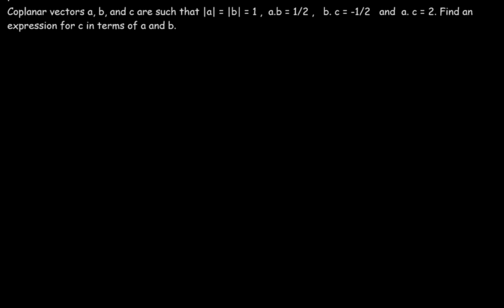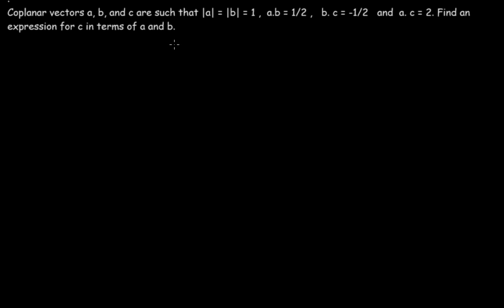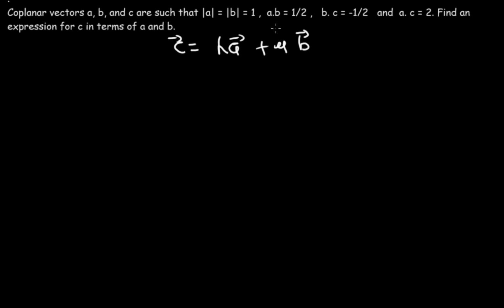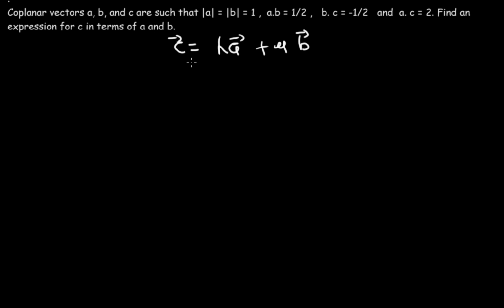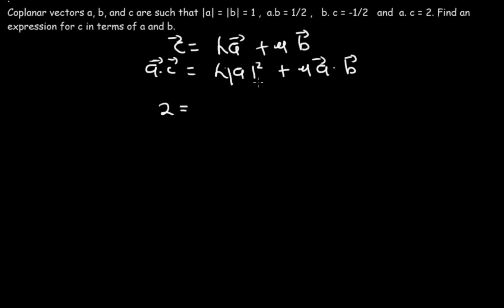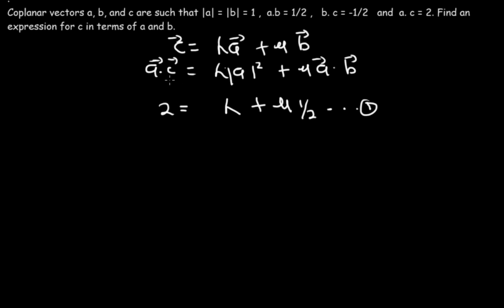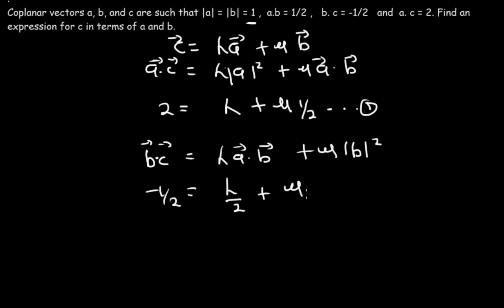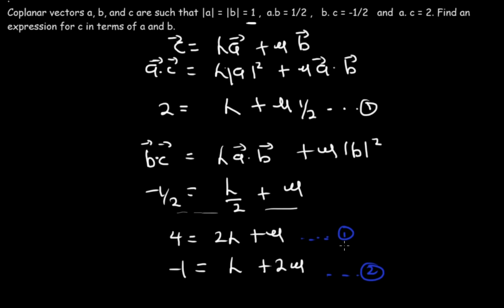Coplaner Vectors Practice Problem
Understanding Coplanar Vectors: The Ultimate Guide for Students
Are you struggling to understand coplanar vectors? This guide will simplify the concept with practical examples, step-by-step explanations, and easy-to-remember formulas. Whether you're a high school student or preparing for exams like JEE or NEET, mastering coplanar vectors is crucial for excelling in physics and mathematics.

What Are Coplanar Vectors?
In simple terms, coplanar vectors are vectors that lie in the same plane. Imagine three pencils on a flat table — as long as they don’t leave the table’s surface, they represent coplanar vectors. Mathematically, any set of vectors in 3D space is coplanar if they satisfy specific conditions.

Condition for Coplanarity
One of the easiest ways to check if vectors are coplanar is by using the scalar triple product. For vectors

a⋅(b×c)=0
This equation ensures that the three vectors are not spanning the entire 3D space but are confined to the same plane.

Applications of Coplanar Vectors
Physics Problems: Coplanar vectors often appear in force analysis when multiple forces act on a plane.
Engineering and Design: Planar motion and structural designs rely on coplanar systems.
Graphics and Animation: In 3D modeling, ensuring elements remain in a single plane is crucial.

Condition for Coplanarity
𝑎

Visualizing Coplanar Vectors
To understand the concept better, picture three arrows originating from a single point. If you can align them along the same flat surface, they are coplanar. Two vectors are always coplanar, but for three or more vectors, this condition needs verification.

Tips for Solving Problems on Coplanar Vectors
Use the determinant method: Form a matrix using the given vectors. If the determinant is zero, the vectors are coplanar.
Rewrite one vector as a linear combination of others:
𝑐
𝑝
𝑎
𝑞
𝑏
c=pa+qb
Here,
𝑝
p and
𝑞
q are scalars.
Real-World Examples
Imagine balancing forces on a flat bridge deck. Each force vector must be coplanar to maintain stability.
In geometry, defining points on a flat polygon involves verifying that their position vectors are coplanar.